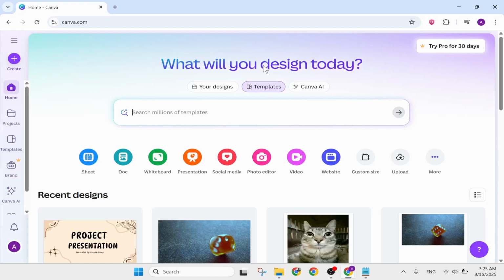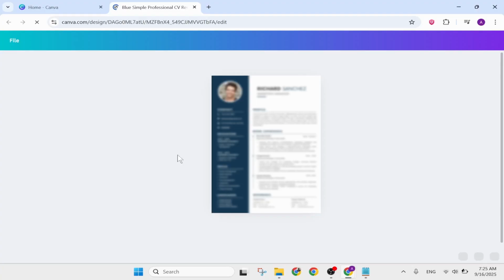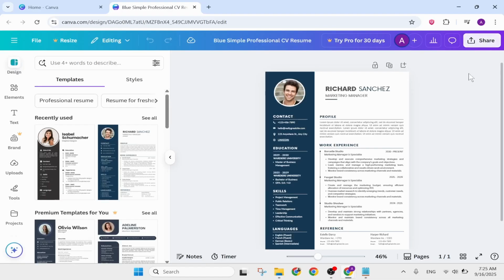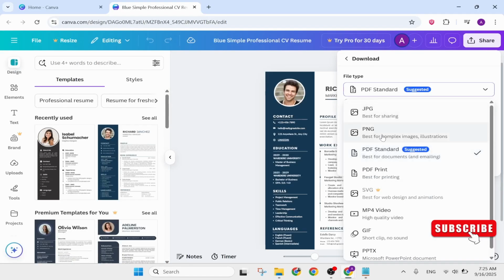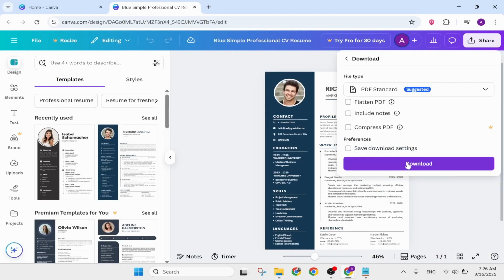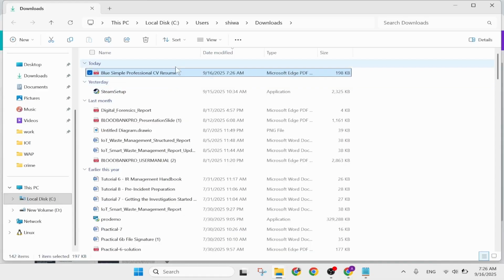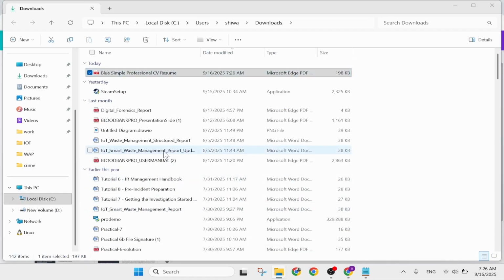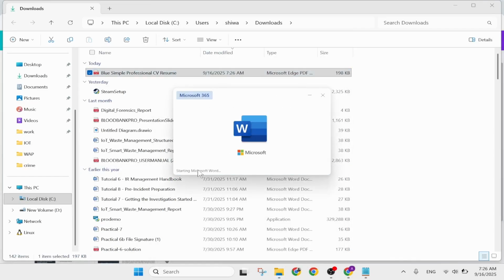How to Open Canva Design to Word Document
How to Open Canva Design to Word Document (2026)! Want to open Canva design to Word document for editing or sharing? This video will guide you through the steps on how to open Canva design to Word document quickly and easily. Whether you're asking, "How do I open a Canva design in Word?" or need help converting your Canva file to a Word document, this tutorial has you covered. Learn the steps to download, convert, and open your Canva design in Microsoft Word without losing formatting. Watch now to see how you can open Canva design to Word document today!

Timestamps:
00:00 How to Open Canva Design to Word Document
00:10 How Do I Open a Canva Design in Word?